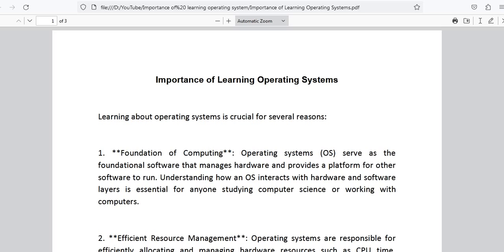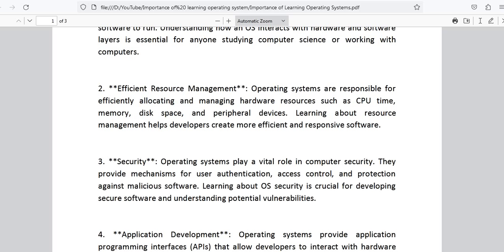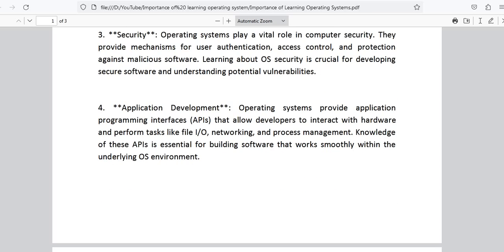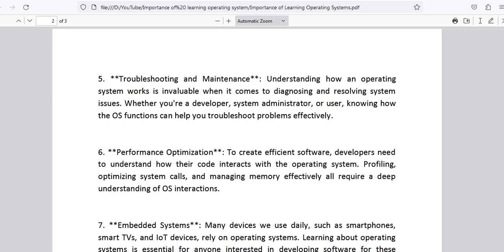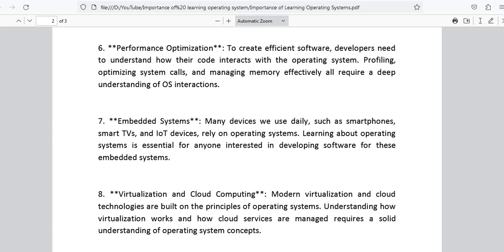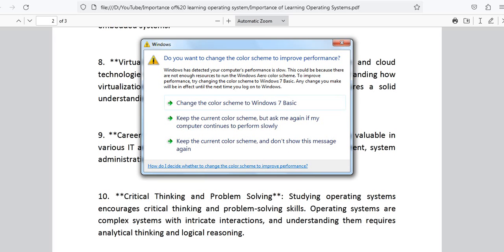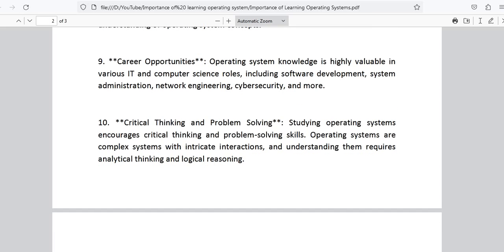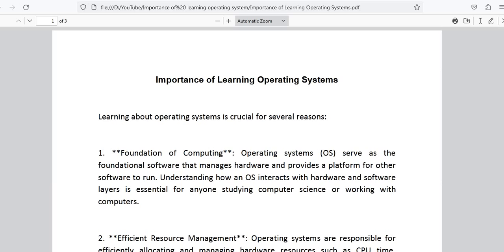Importance of Learning Operating Systems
In this video I will talk about the importance of learning operating systems.

GCash Account

Jake Pomperada